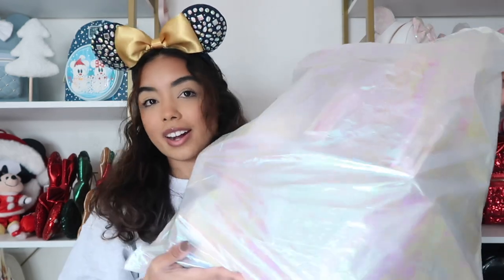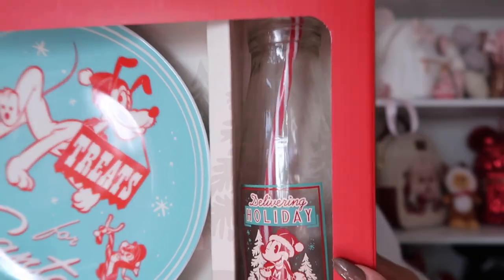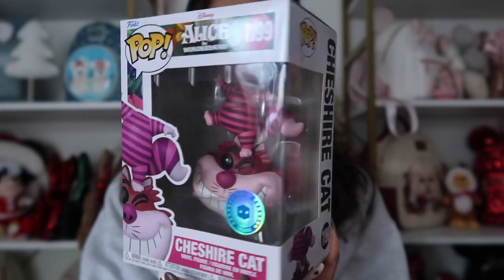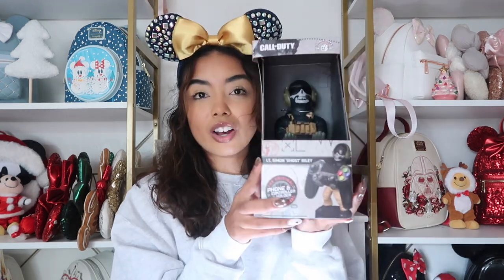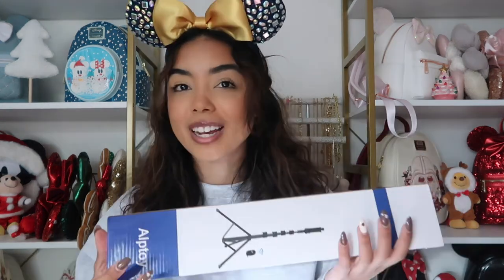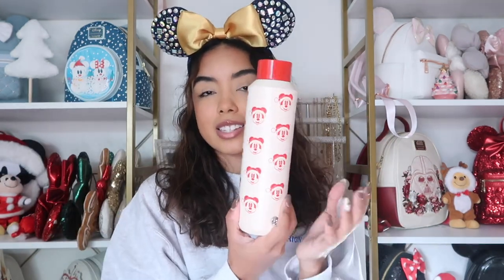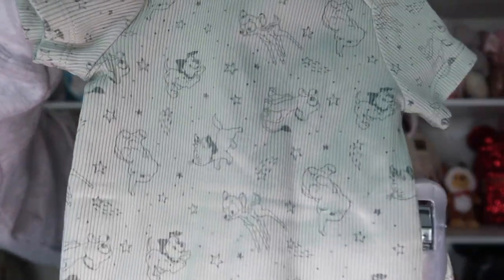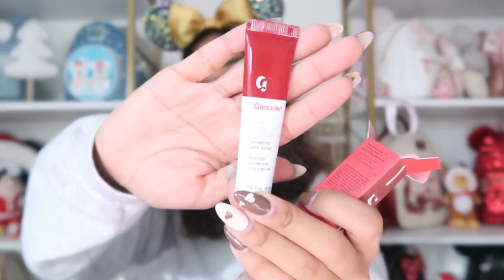What i’m giving for christmas!! 🎄✨ vlogmas day 7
VLOGMAS DAY 7: what i’m giving for christmas!! 🎄✨

CODE: CASSI

AMAZON STOREFRONT:

xoxo, cassi